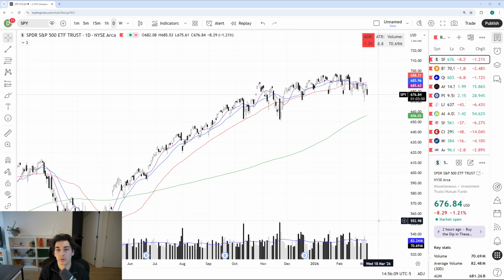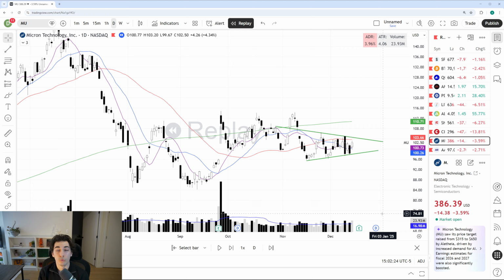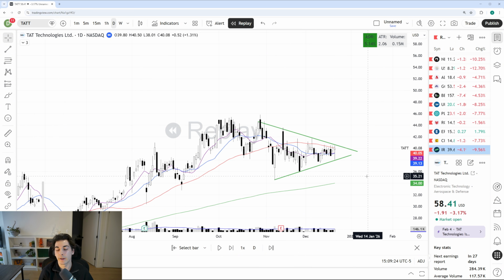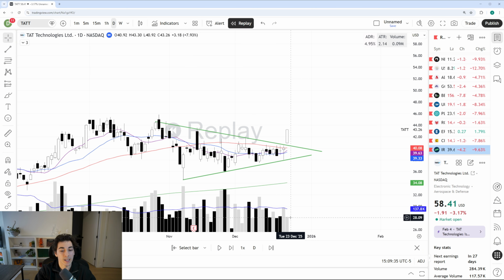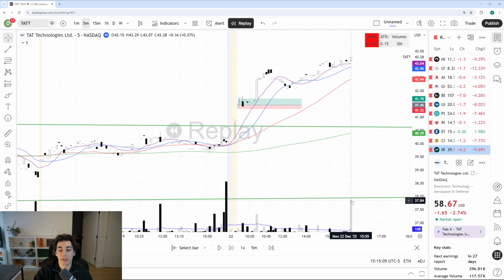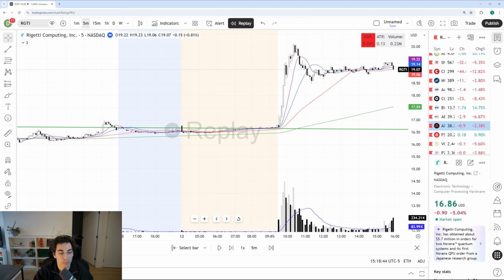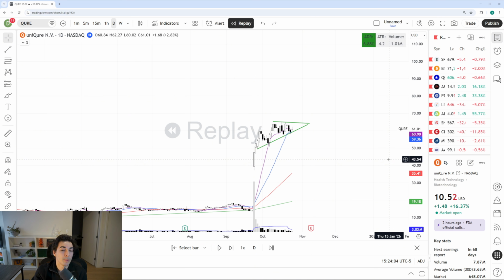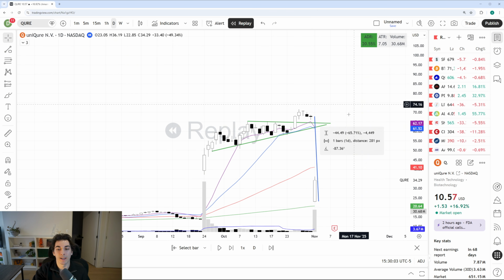When NOT to Trade Breakouts (Avoid These Costly Mistakes)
Breakout trading can be extremely profitable, but only if you know when NOT to take the trade.

In this video, I break down real chart examples and explain the most common situations where breakout trades fail. Many traders lose money not because their strategy is bad, but because they enter trades in the wrong market conditions.

Understanding when to stay patient and skip a trade is one of the biggest edges a trader can develop.

📈 In this video you’ll learn:

• The most common breakout mistakes traders make
• Why many breakout setups fail despite looking strong
• How to identify weak breakouts before entering
• Market conditions where breakouts are less reliable
• Real chart examples and breakdowns
• How professional traders filter high-probability setups

The best traders don’t take more trades, they take better trades.

If you want to improve your breakout trading and develop a more disciplined approach to the markets, this video will help you refine your process.